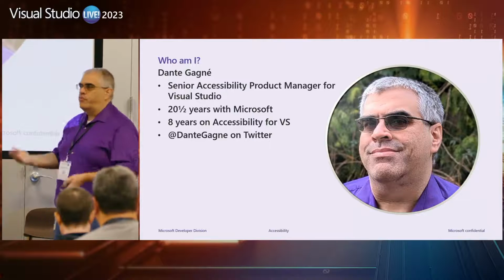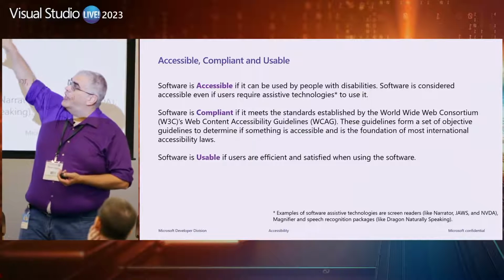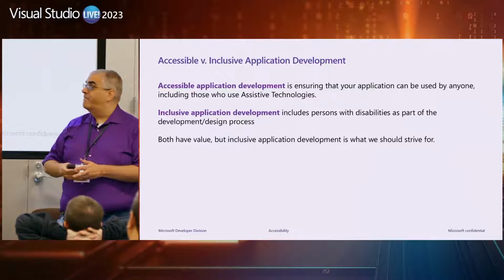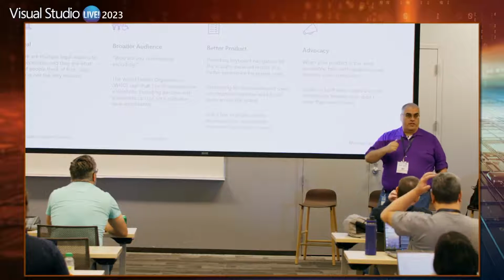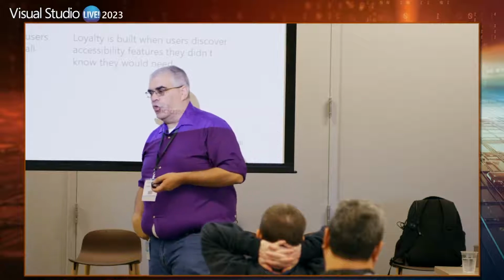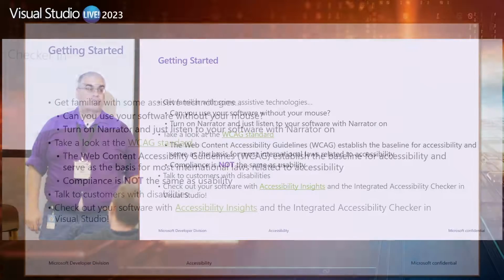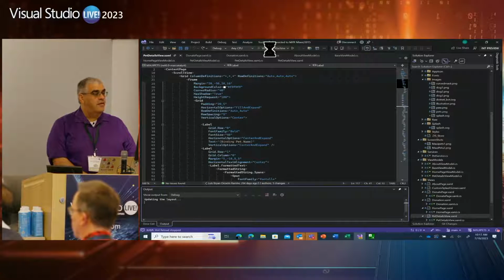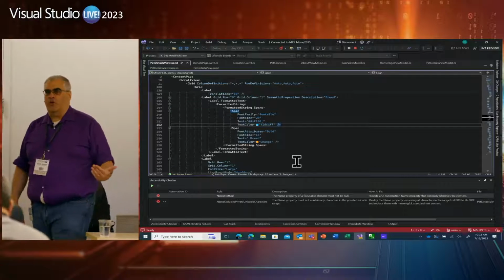Developing Accessible Applications with Visual Studio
With an estimated 1 in 10 people living with a disability worldwide, making sure your applications take accessibility into account is simple common sense. In this course, we’ll talk about the value that accessible application development brings to your product and how to integrate it, as well as show the new tools that Visual Studio has to make detection and fixing of common accessibility issues easier than ever.

You will learn:
Some of the benefits of bringing accessible and inclusive application development into your workflow
Some tips to get your organization bought in with the ideas
How to use the integrated accessibility checker for XAML based applications